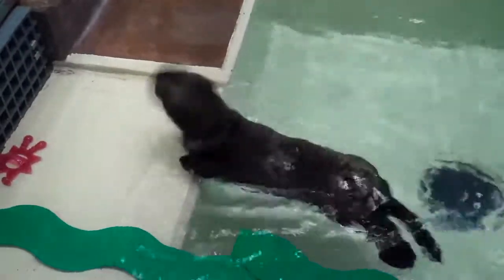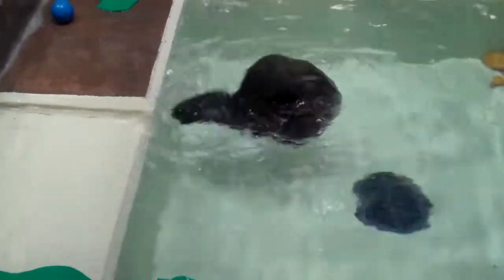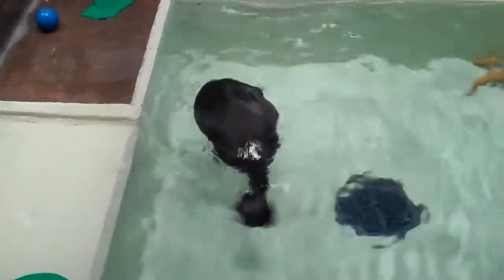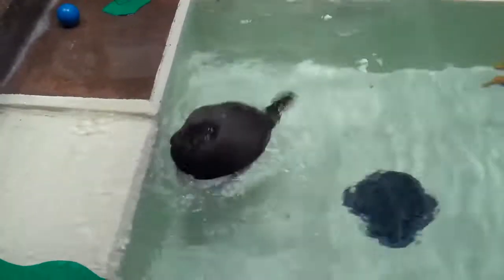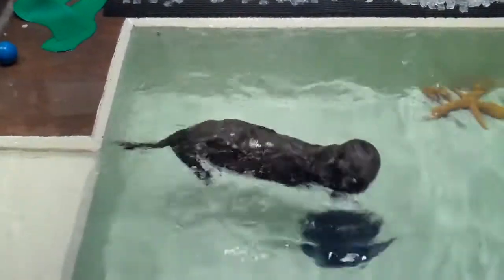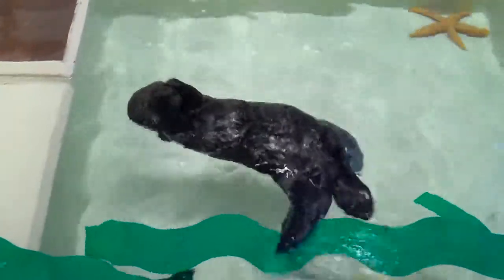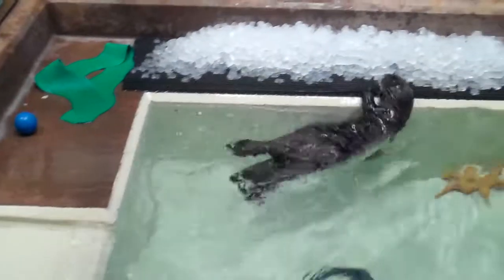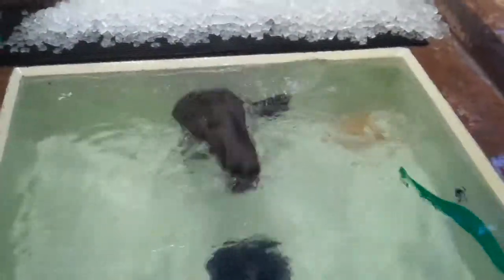Pumpkin SeaWorld San Diego 12-2-14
This baby sea otter was rescued when she was about a day old back in September. Monterey Bay Aquarium took her in and then sent her to SeaWorld for further care and to be her new home on October 29th.
©Ruka 12-2-14